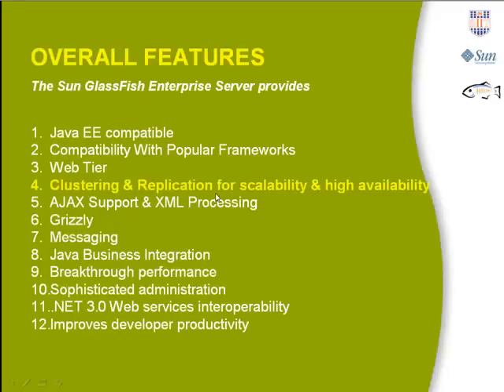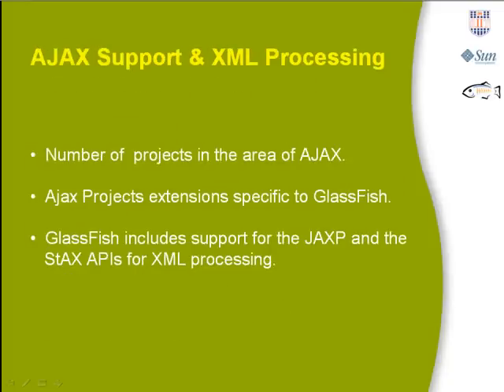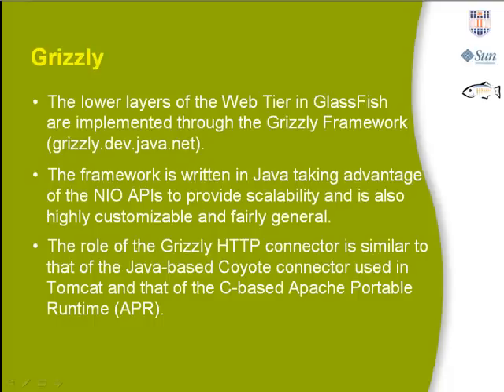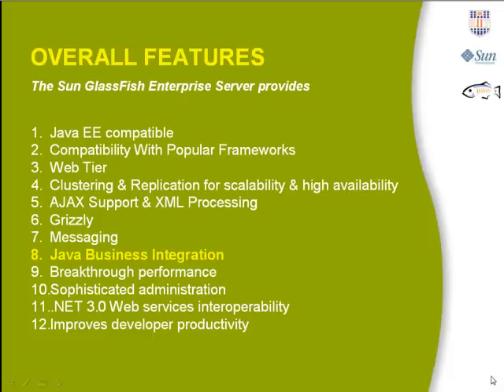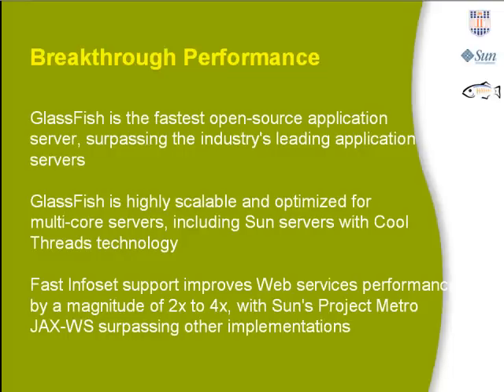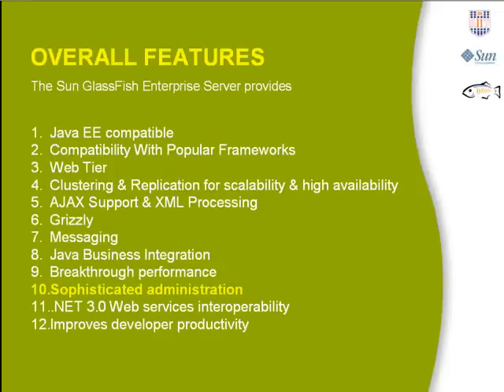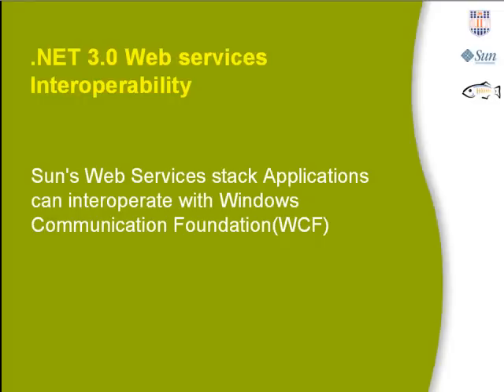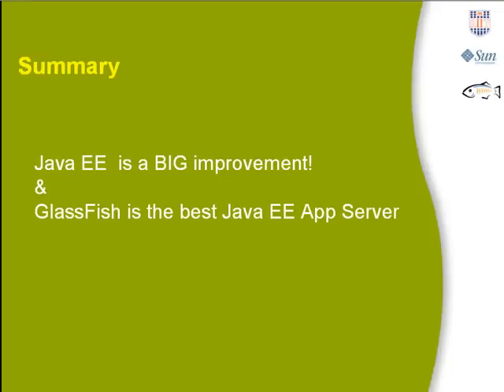GlassFish Server and High Availability Applications Part2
This presentation is done while we are doing a research on glassfish for 2009 3rd Year PLDC Research (SLIIT)